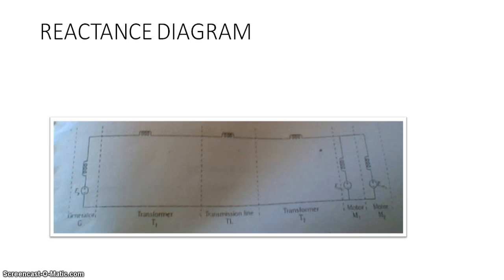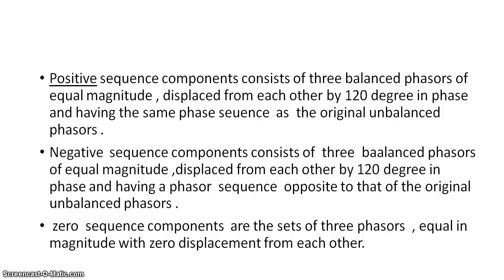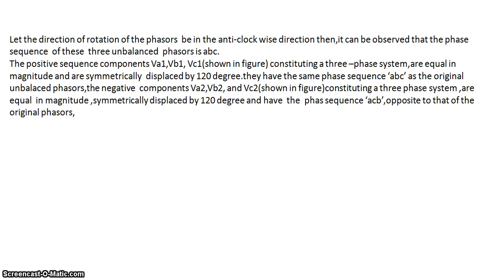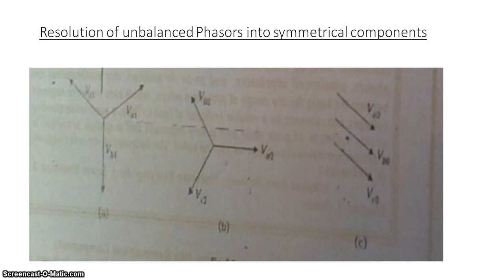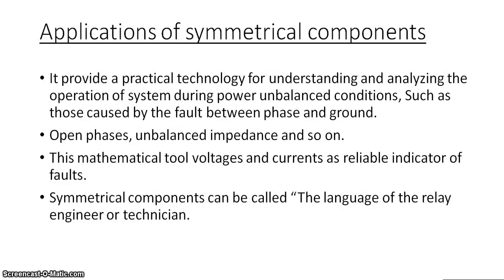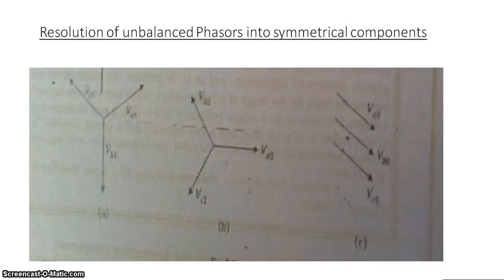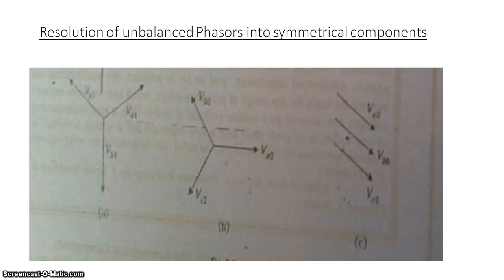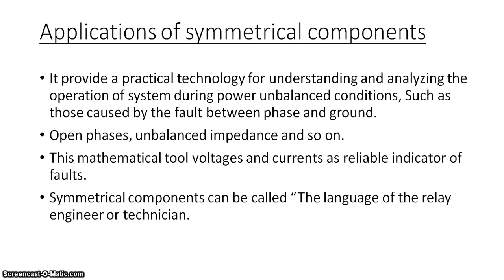Introduction to symmetrical components